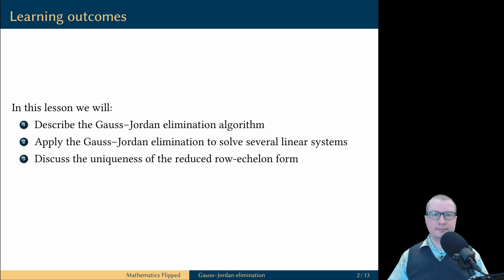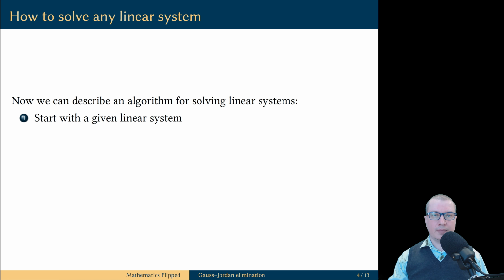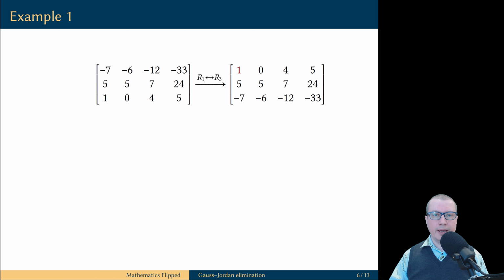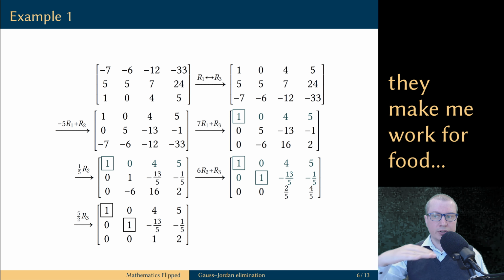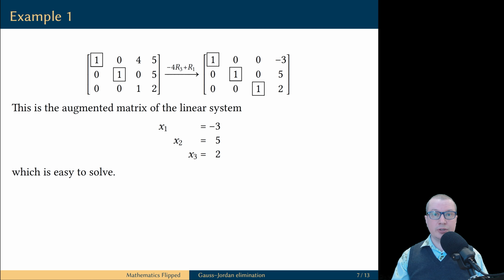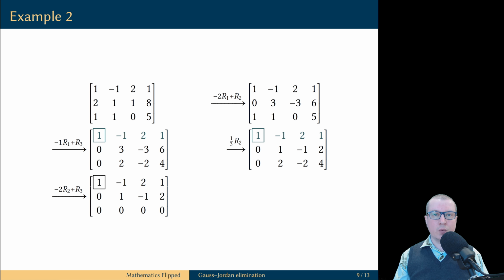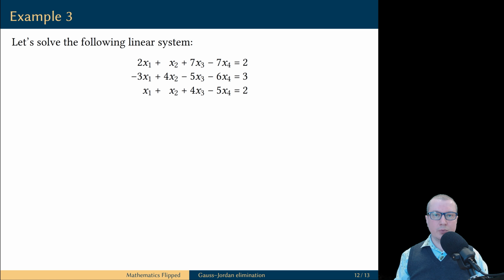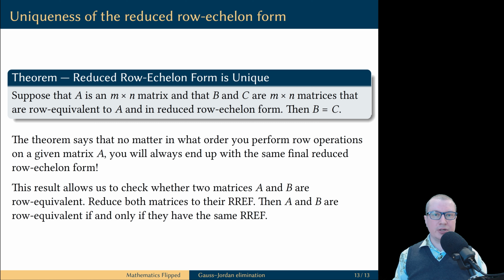HOW TO SOLVE Systems of Linear Equations by ELIMINATION | FREE Linear Algebra Course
In this video, we explain how to solve linear systems. The algorithm for solving linear systems is based on Gauss–Jordan elimination, which is a more advanced version of the Gaussian elimination. The algorithm is based on reducing the augmented matrix of a linear system to the reduced row-echelon form matrix.